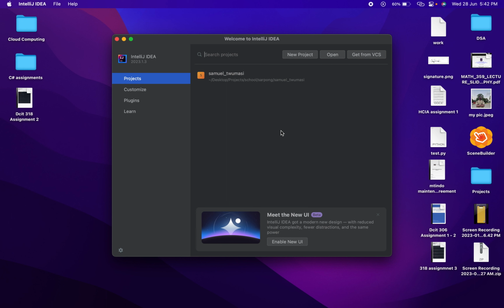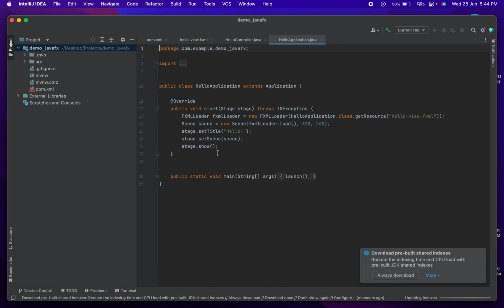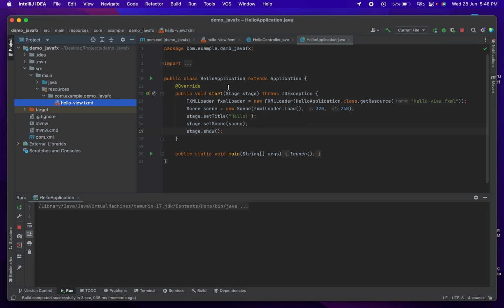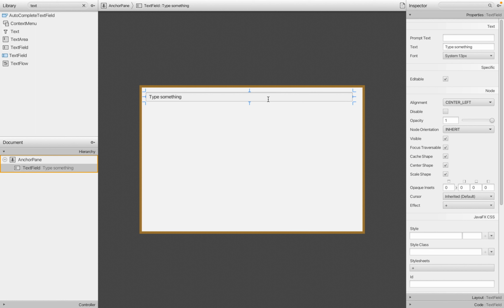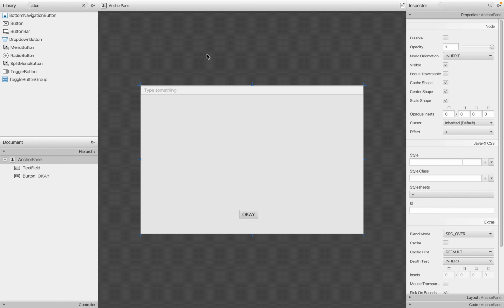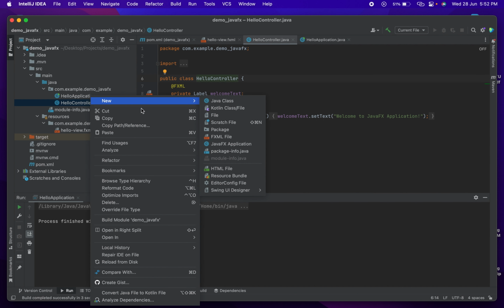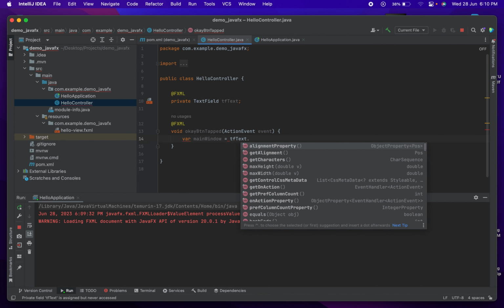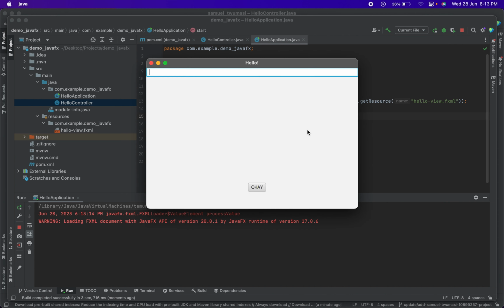How to setup JavaFx with Scene Builder